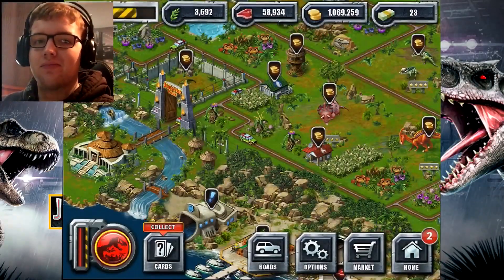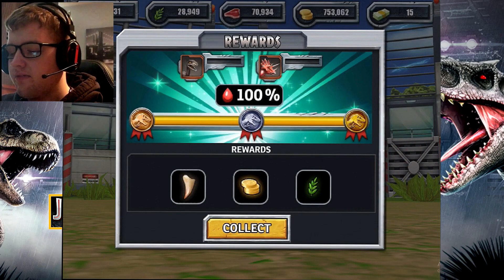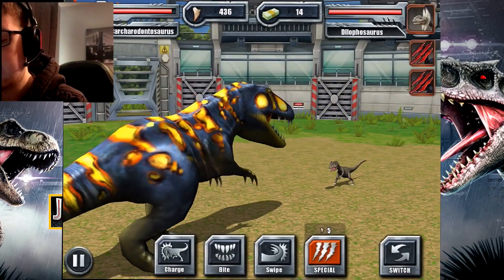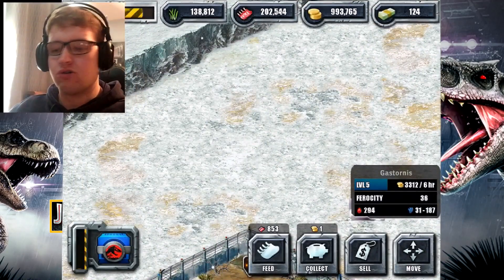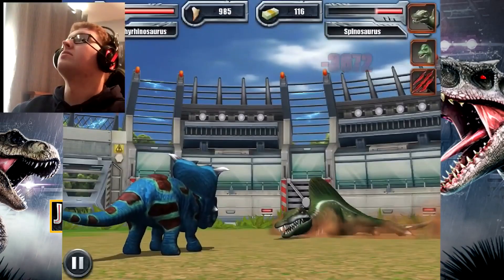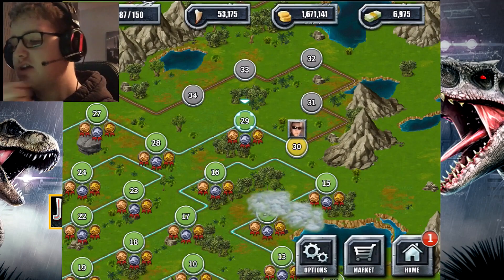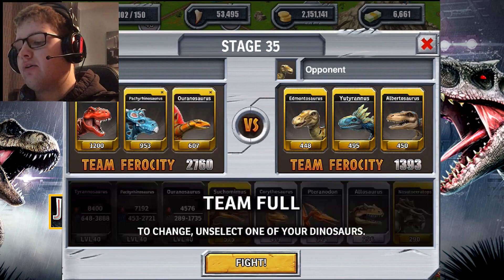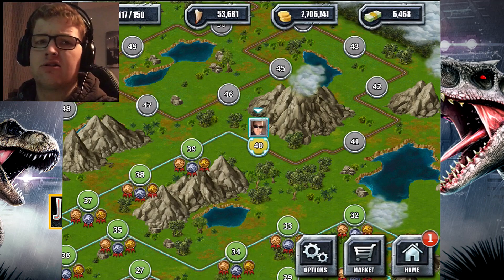Welcome To Jurassic Park l Jurassic Park Builder